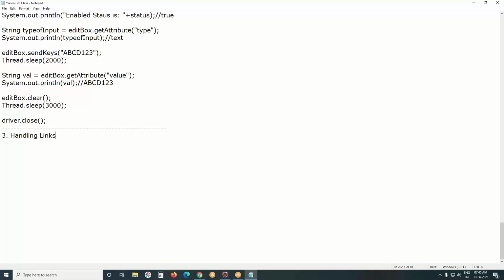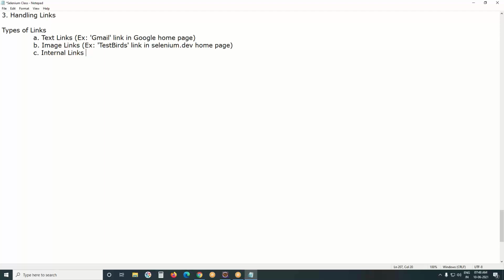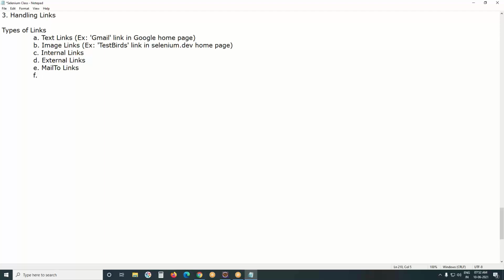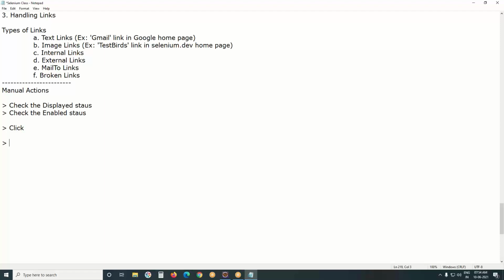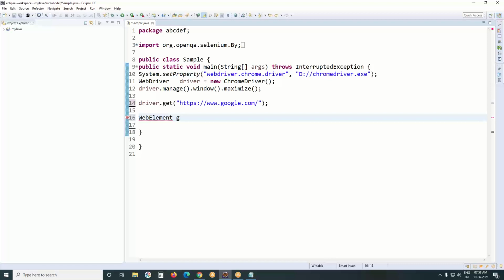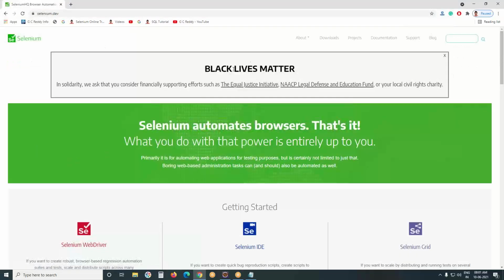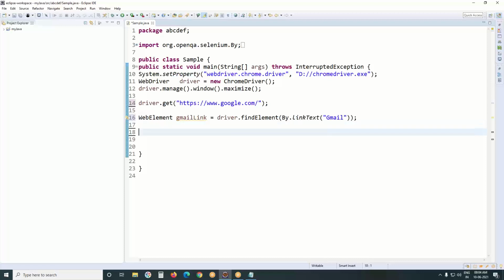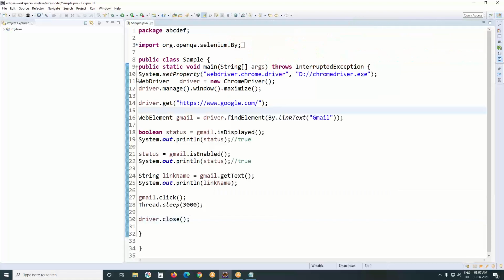Types of Links in Web Applications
Types of Links in the Web Applications
 1. UI Design
  a. Text Link (Ex: "Gmail" Link in Google home page) - linkText() or partialLinkText() - Locators
  b. Image Link (Ex: "TestBirds" link in selenium.dev) - cssSelector() or xpath() - Locators

 2. Functionality
  a. Inbound / Internal Links (It redirects to another location (in the same page or another page) within the application)
  b. Outbound / External Links (It redirects to another application)
  c. Broken Links (Deleted or Moved link)
  d. MailTo Links

Manual Actions on Web Links

Check Displayed Status
Check Enabled Status
Click / It redirects

Selenium WebDriver Test Steps